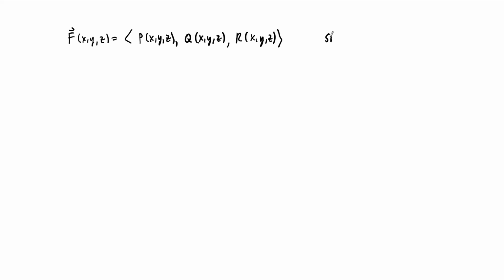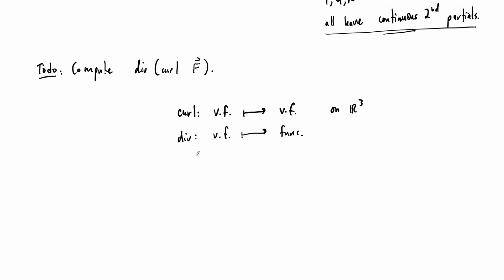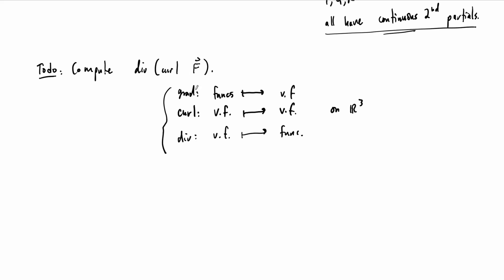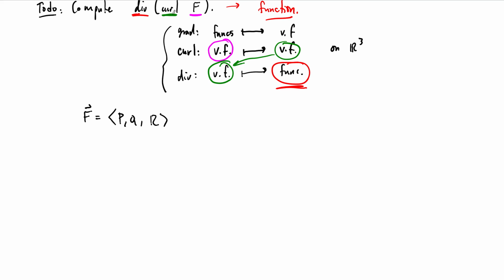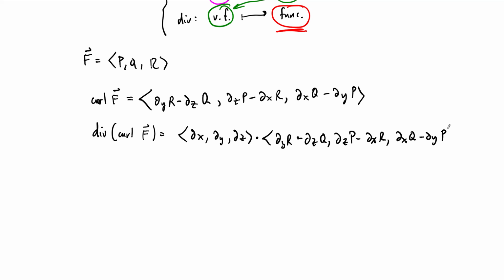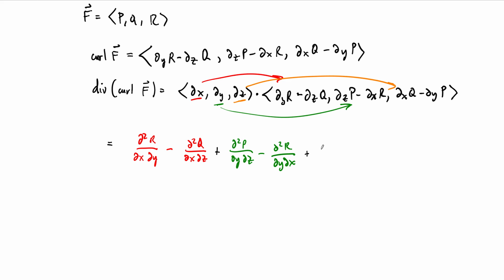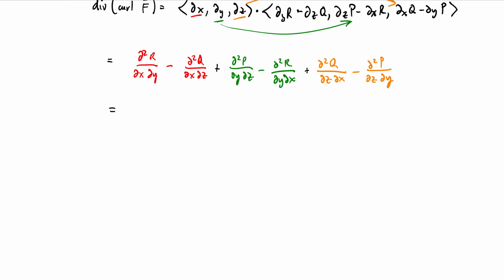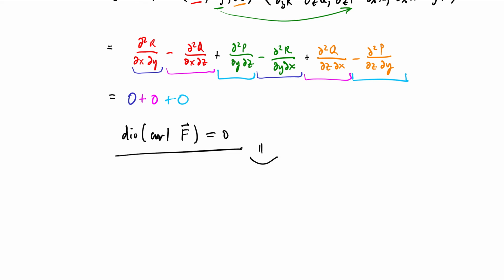Theorem: divergence of a curl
We prove that the divergence of a curl is 0, provided the component functions of the vector field have continuous second partial derivatives.